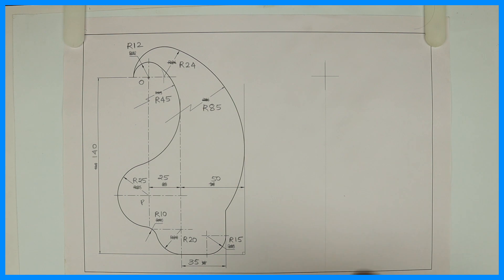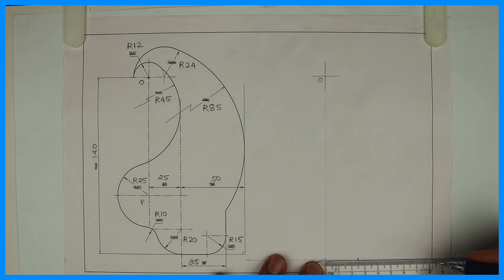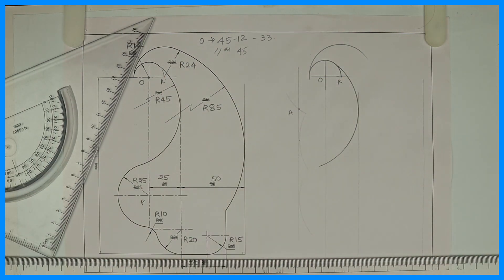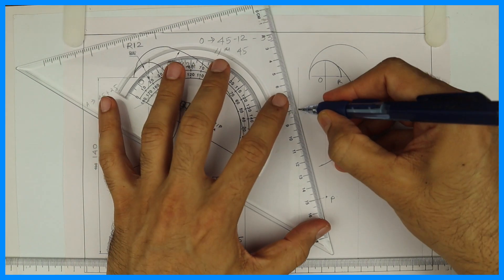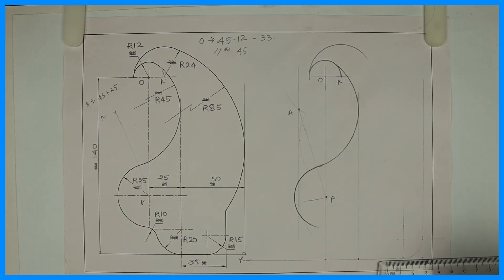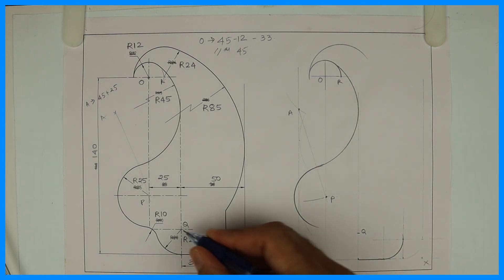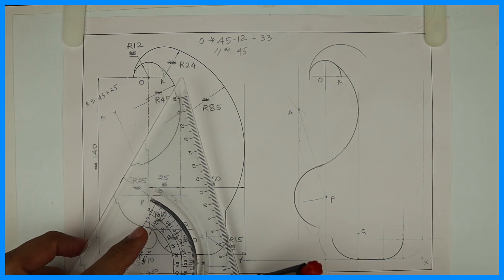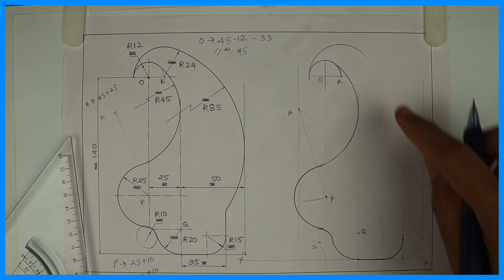Machine drawing - 20 - Engineering drawing - Technical drawing